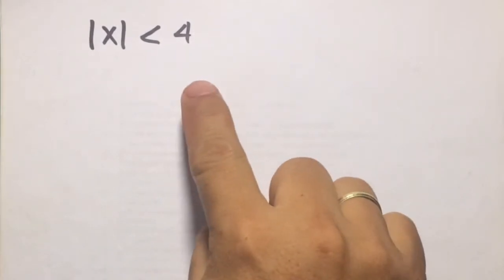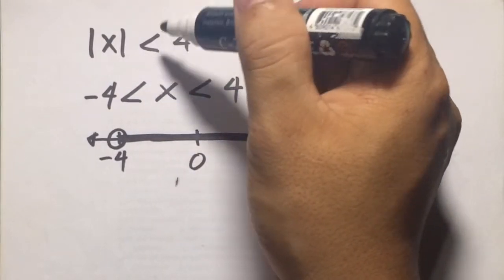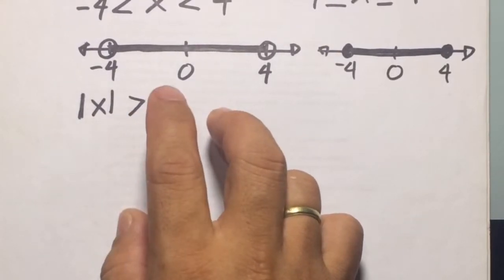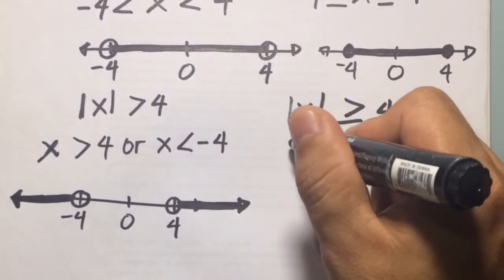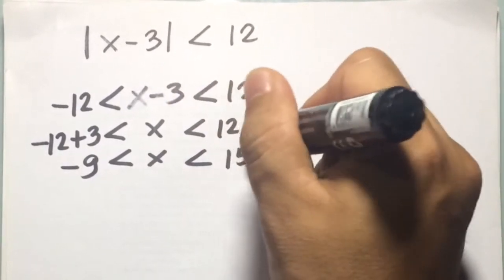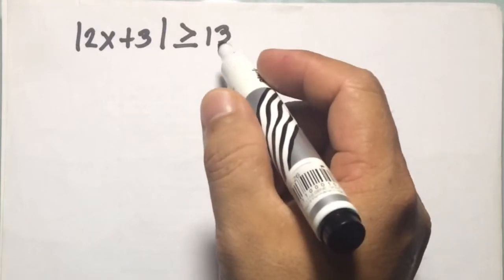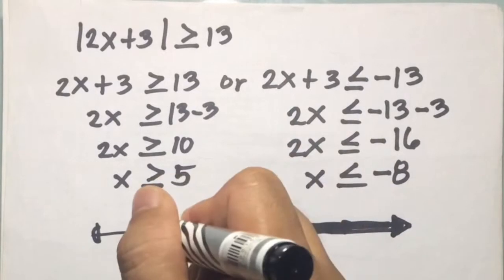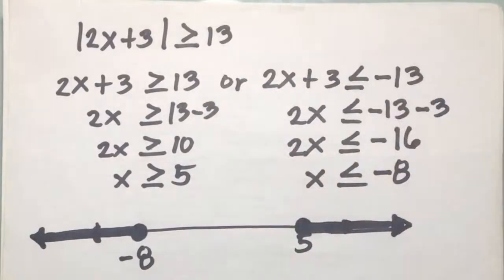How to Solve Absolute Value Inequalities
This video is about how to Solve absolute value inequalities. Thank you and God bless!